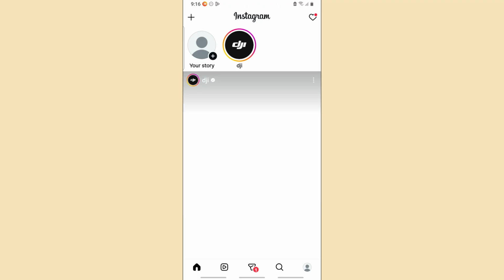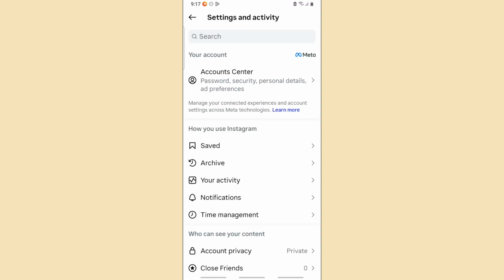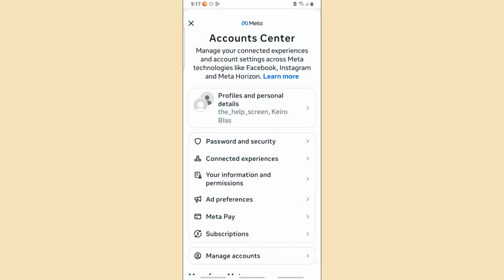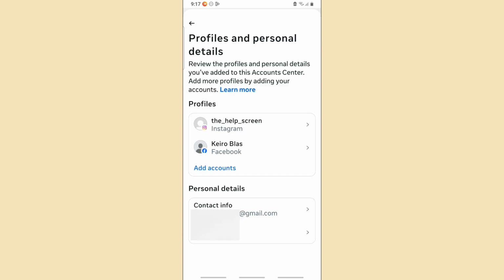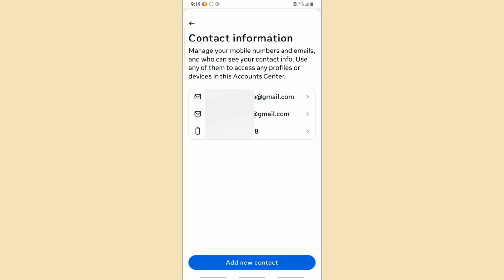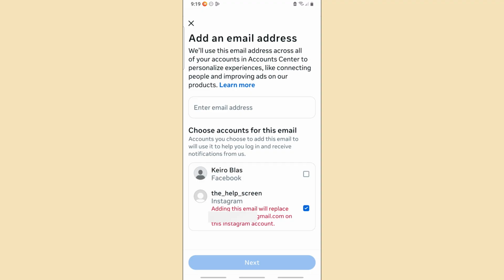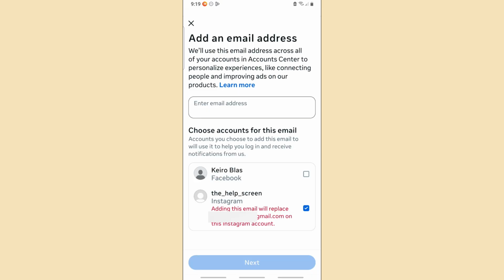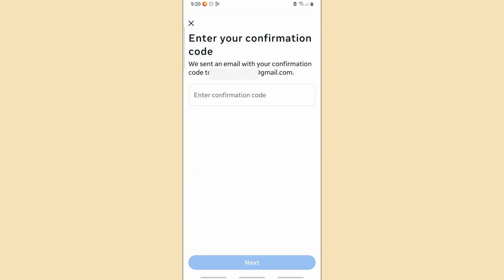How to Change Email on Instagram (Step-by-Step Tutorial)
Need to update the email linked to your Instagram account? 🔐 Whether you've changed your email address or want better account security, this step-by-step tutorial shows you how to change your email on Instagram using the Account Center—quickly, safely, and without confusion. 🚀

✅ How to access Instagram Account Center
✅ How to add a new email to your Instagram account
✅ How email replacement works on Instagram
✅ How to confirm your new email with a verification code

⏳ Timestamps
⏱ 00:00 – Introduction
⏱ 00:09 – Opening the Instagram App
⏱ 00:23 – Going to Your Profile
⏱ 00:33 – Opening Settings & Activity
⏱ 00:47 – Accessing Account Center
⏱ 01:00 – Profiles & Personal Details
⏱ 01:12 – Opening Contact Info
⏱ 01:27 – Adding a New Email
⏱ 01:39 – Replacing the Existing Email
⏱ 02:13 – Email Verification Code
⏱ 02:29 – Email Successfully Updated

📌 Summary
Keeping your email up to date on Instagram is essential for account security 🔐, login access 🔑, and receiving important notifications 📩. This tutorial walks you through the exact steps using the latest Instagram Account Center layout, so you can update your email confidently without getting lost in outdated menus.